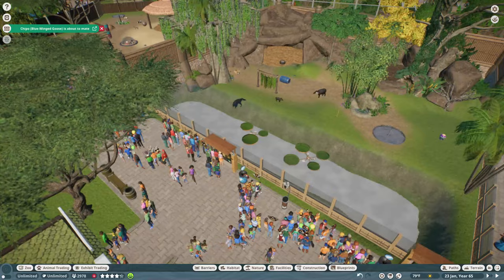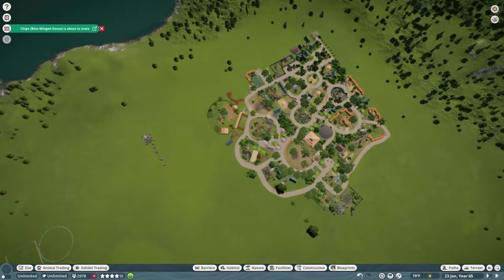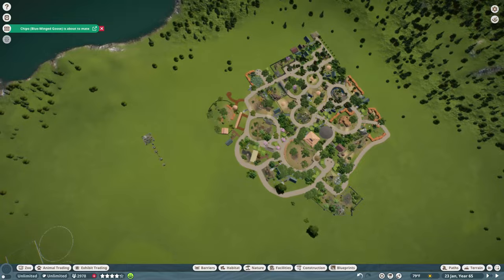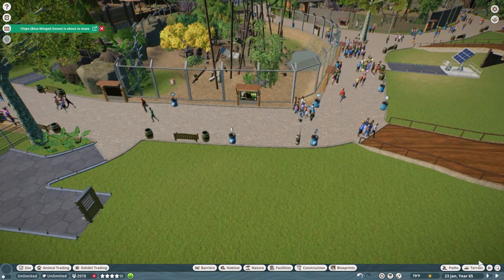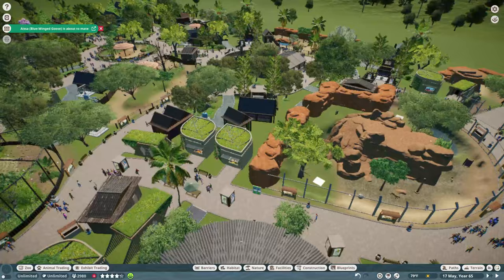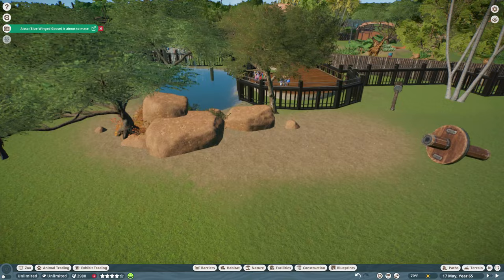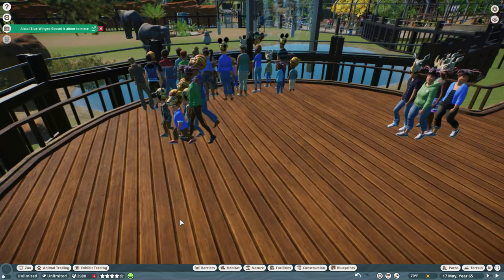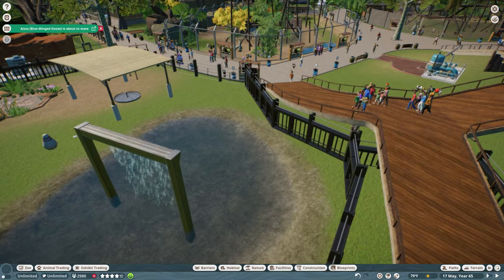TREASURE COAST ZOO | WEST AFRICAN ELEPHANTS | PLANET ZOO SANDBOX PLAY | EPISODE 21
WELCOME TO THE TREASURE COAST ZOOLOGICAL PARK!

The Treasure Coast Zoological Park is a Florida-Based Conservation Zoo. Every species found in this zoo whether exhibit or habitat species, have been judged either Vulnerable, Threatened, Endangered, Critically Endangered, or Extinct in the Wild.

EPISODE #21:  AFRICAN SAVANNAH ELEPHANTS
Loxodonta africana

Native to the savannahs, forests and mountains of Sub Saharan Africa, the African elephant is a large, thickset mammal with grey skin and a characteristic trunk used for vocalizing, drinking and grasping food. Both sexes of the species have tusks, and both are known for their intelligence and strong social bonds, especially the bond between mothers and their babies. Female herds bond for life and, even if a herd splits up, the females will remember and communicate with family members they may come across later in life.

L. africana is a vulnerable species, threatened by poachers of the illegal ivory trade, but also due to the expansion of human life destroying their habitat. It's quite common that they are viewed negatively by locals, mostly because they can destroy farmland and it's hard to 'elephant proof' land with sufficient boundaries. Fortunately, recent conservation efforts have meant that African elephant population is on the rise. Elephants that live in National Parks are now protected from poaching and hunting, and many African countries have introduced humane ways of preventing elephants from damaging farmland. One method is to build a 'beehive fence'; elephants are extremely afraid of bees and will avoid areas containing them.

The African savannah elephant was one of the species included in the base game upon its initial release on  November 5, 2019.

Music (In Order):
"Ursidae Joy" by J.J. Ipsen
"The Calling" by Angelwing
""The Entertainer" by Scott Joplin
"The Slow Rabbit" by Nate Keefe and Hot Buttered Rum
"The Tail That Wags the Big Dog" by J.J. Ipsen
"Gotta Build a Zoo" by the Supendium